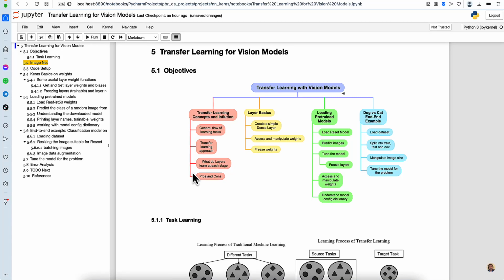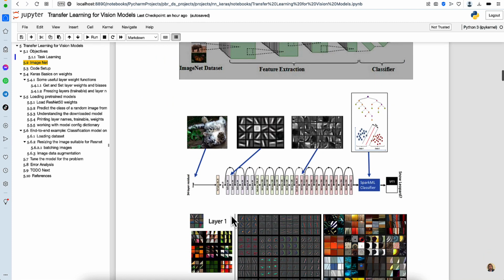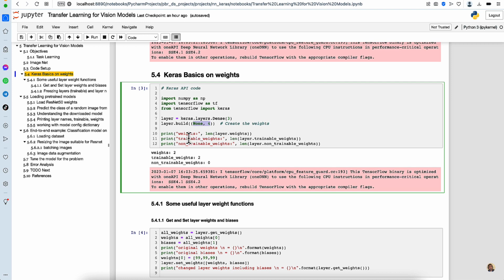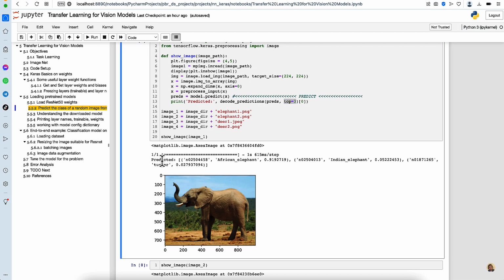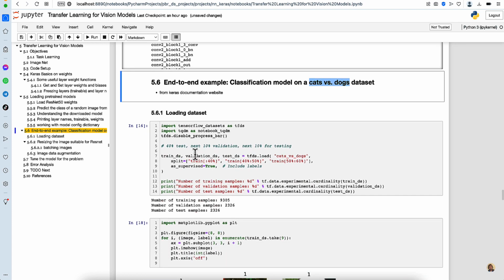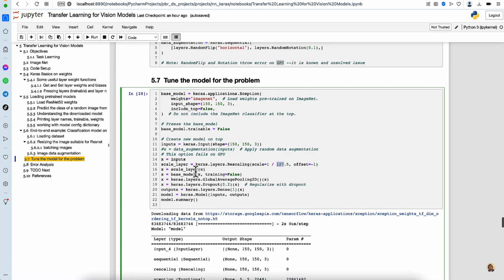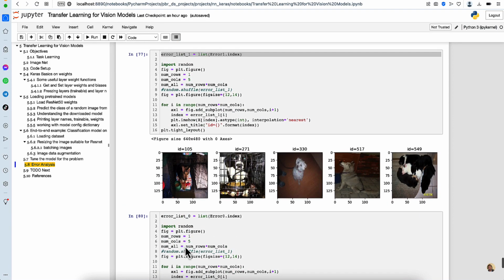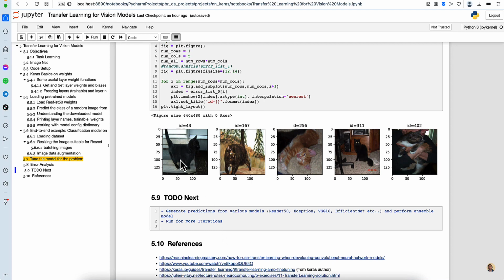NN Basics: Transfer learning on Images with end-end example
- Transfer learning intuition
- What layers learn in early stages
- For images the features learnt are good are generic and good for other images
- Understand a simple dense layer and weights
- How to freeze a layer
- Using pretrained models to do prediction
- End to End example to do prediction on dog-vs-cat
- Error analysis on it